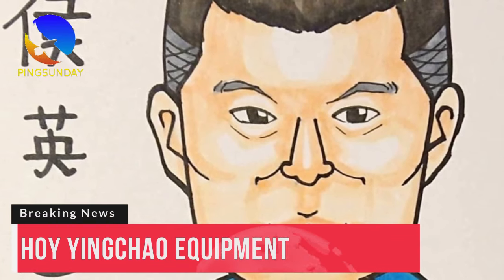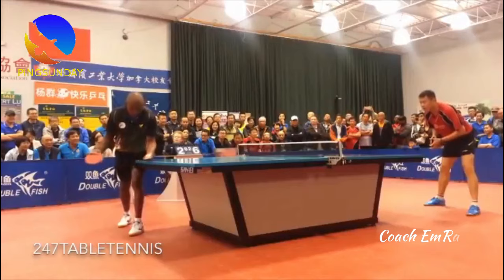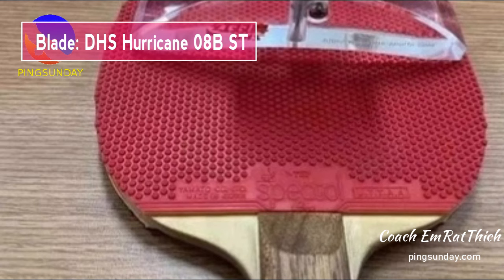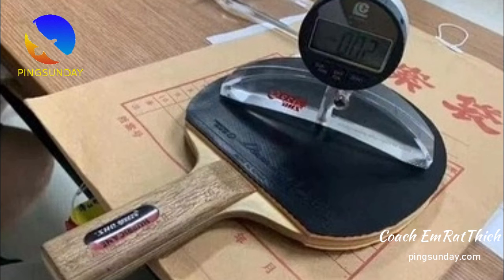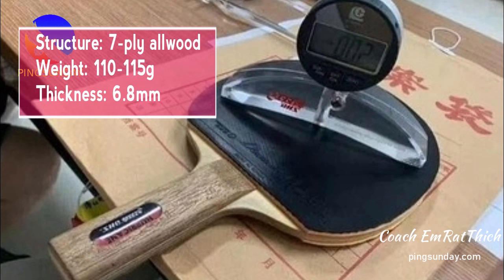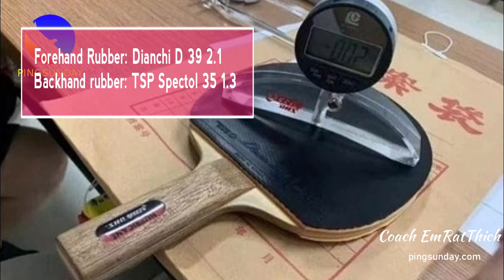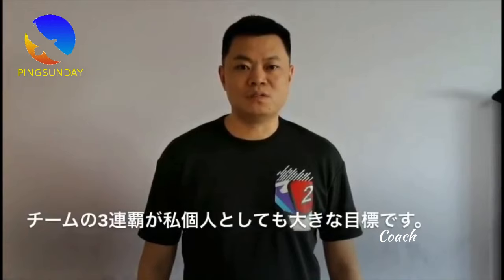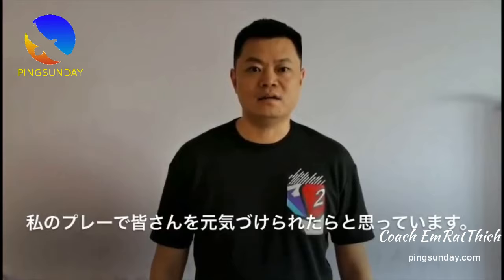Hou Yingchao’s equipment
Blade: DHS Hurricane 08B ST
Structure: 7-ply allwood
Weight: 110-115g
Thickness: 6.8mm
Forehand Rubber: Dianchi D 39 2.1
Backhand rubber: TSP Spectol 35 1.3

Special thanks 247tabletennis.

►"The EmRatThich Show" is a place where I will answer your question (short video) related to equipments, techniques, and have fun, discuss anything related to table tennis.

►"EmRatThich PingSunday" Channel is where I published the full tutorial (long video) about table tennis skills, coaching.
About me:
I am a table tennis coach in France, who enjoys making free coaching tutorials as a hobby. "The EmRatThich Show" is a place to discuss table tennis equipment and the training of the pro players.